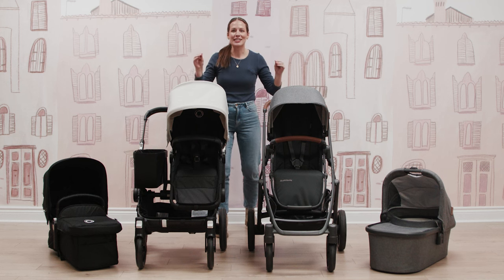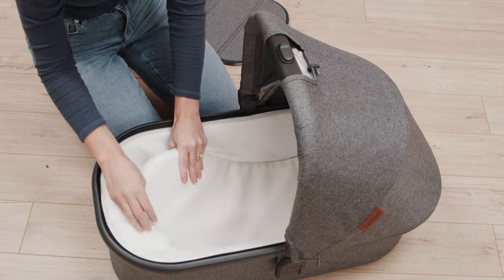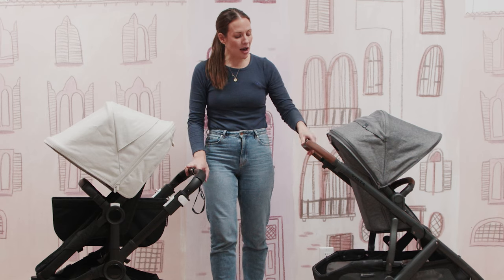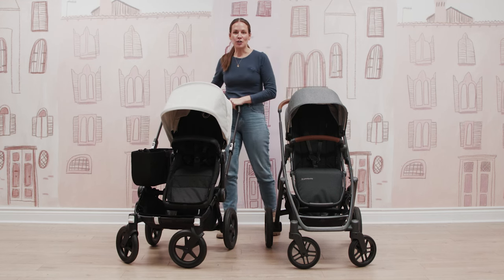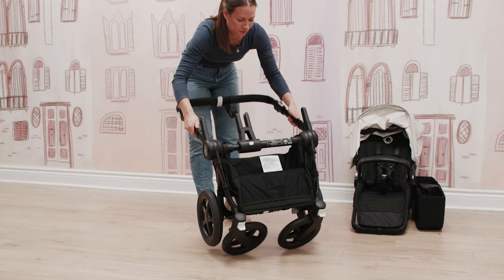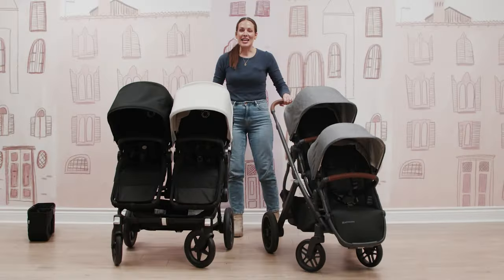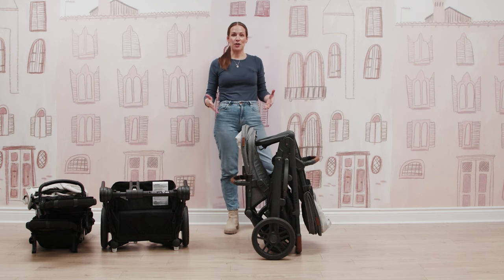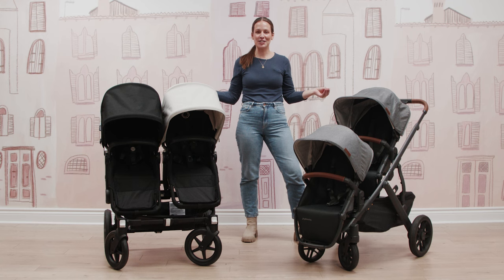UPPAbaby Vista V2 vs. Bugaboo Donkey 5 | Stroller Review | Stroller Comparison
Today we’re comparing the UPPAbaby Vista V2 Stroller vs. Bugaboo’s Donkey 5 Mono Complete Stroller.

In this video we will explore how much they actually have in common, where they differ, and you get to choose which one will win the most superior stroller (for your family).

Whether you're a new parent or looking to upgrade your current stroller, this video is your one-stop-shop for all the information you need to make an informed decision. We'll break down the key aspects of both strollers, including design, versatility, maneuverability, storage options, and more.

SPECS:

UPPAbaby Vista V2:
* Toddler Seat suitable from 3 months to 50 lbs.
* Stroller Weight:  27 lbs.
* Under-Seat Basket Weight Capacity: 30 lbs.

Bugaboo Donkey 5:
* Suitable from birth in the bassinet to up to 50 lbs. in the seat
* Stroller Weight: 26.9 lbs.
* Under-seat basket Weight Capacity: 22 lbs.
* Luggage Basket: 22lbs.

One of the BIGGEST differences between these two strollers is how they operate in DOUBLE stroller mode.

Tandem Double Stroller vs. Side-by-Side
    * The Vista V2 is a tandem stroller, the seats are positioned one in front of the other, creating a longer and narrower profile.
    * The Donkey is a side-by-side stroller, the seats are positioned next to each other horizontally, creating a wider profile.

🛒 Ready to choose the perfect stroller for your family?
Check out the links below to purchase the Bugaboo Donkey and UPPAbaby Vista V2:

Have a specific question or want to share your own experiences with these strollers?